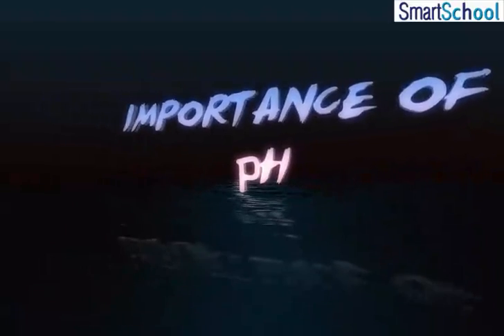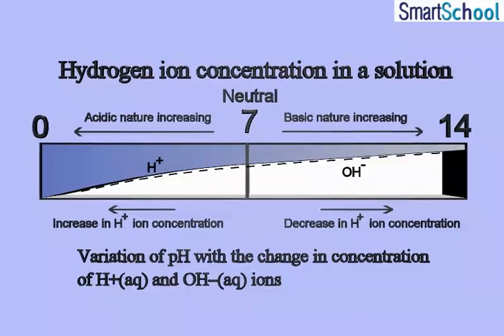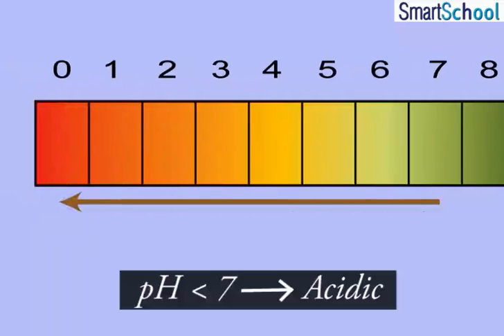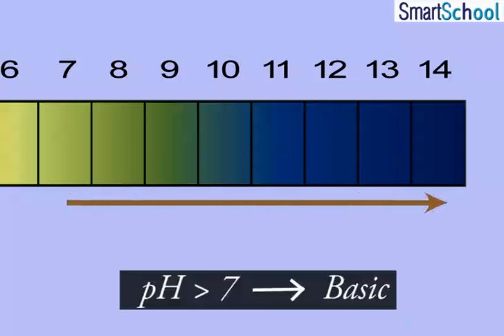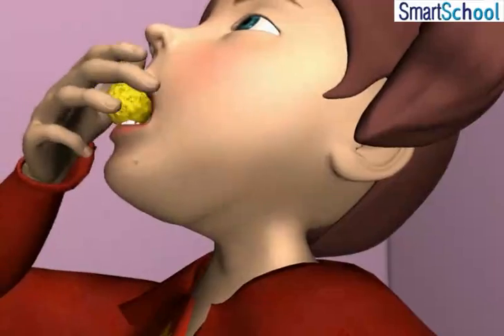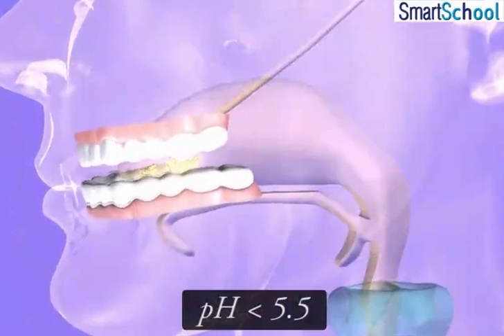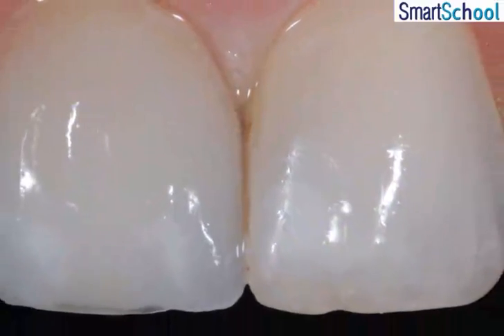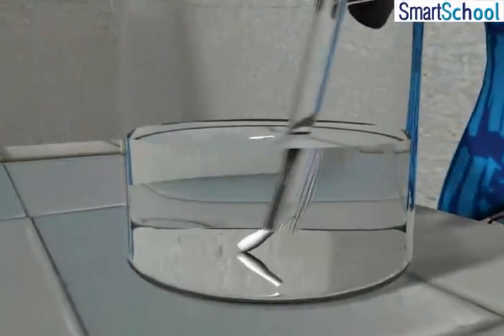What is pH? Importance of pH in Everyday Life | Acid Bases and Salts | Science | CBSE | NCERT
Why pH Is important. pH is the measure of H+ Ions Present in a solution indicating the acidic or basic strength of a solution. The pH of a Neutral Solution is  7. Values less than 7 on the pH Scale represent an acidic Solution whereas with the Increase in the Values from 7- 14 on the pH scale, the basic strength of the solution Increases. Our Body Works within the pH range of 7 - 7.8. pH of acid Range is 5.6. When the water from acid rain enters into rivers, it lowers the pH of the River Water which causes a lot of Damage to Marine Life. Plants also require a specific Ph range for development. Our Stomach also Produces Hydrochloric Acid which means its pH is less than 7. Excess Production of acid by stomach causes Pian and Irritation, to resolve the pain we take antacids like Magnesium Hydroxide Mg(OH)2 is an antacid that neutralizes excess acid.
Bacteria in the Mouth Produce acid after eating due to the degradation of sugar and food particles leftover in the Mouth. This reduces the pH of the Mouth Below 5.5 and the tooth enamel which is calcium Phosphate (The hardest substance in the Body) starts decaying, therefore, you are advised to brush your teeth. These Toothpastes are generally basic in Nature
Learn about how baking soda gives relief when you are stung by a bee!